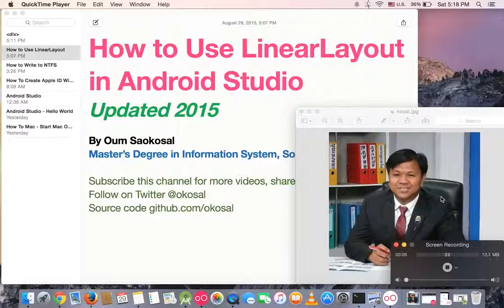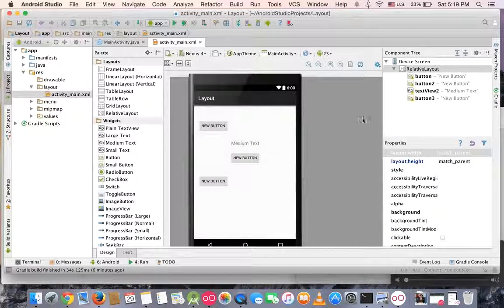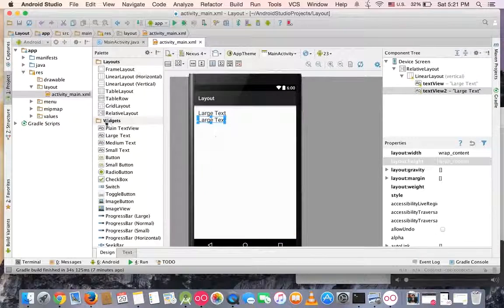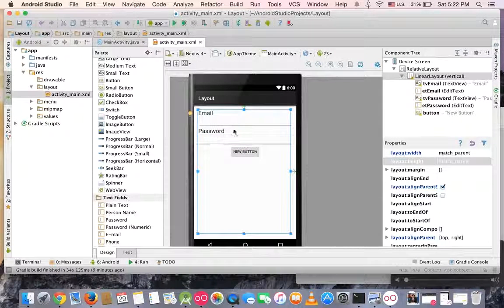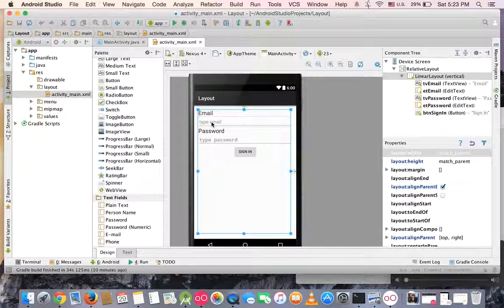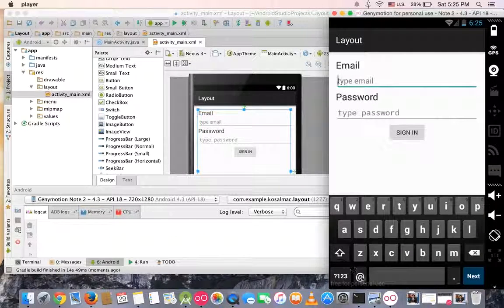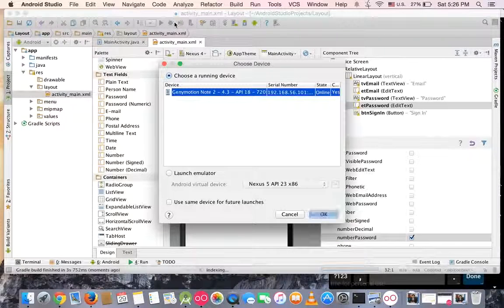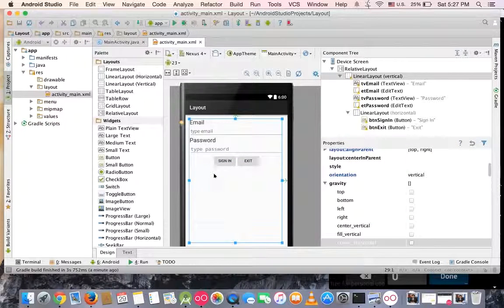Android Tutorial for Beginners - LinearLayout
Android Tutorial for Beginners - LinearLayout. LinearLayout is a very basic yet usefully easy-to-use layouts in Android. It can be compared to div tag in HTML. You can change its orientation to horizontal or vertical.

In the Android Tutorial for Beginner series, you will learn how to do it step by step. You should install Android Studio since Android uses it as the official IDE so do I.

Like it and share it to your friends. If you have any doubt, please give me comments below. I make sure I answer to all of your questions possible.

So please check it out to get the BEST internet marketing tips.